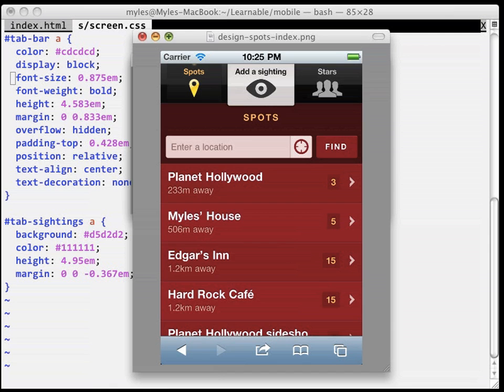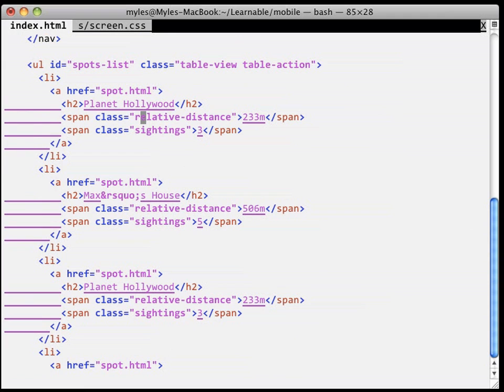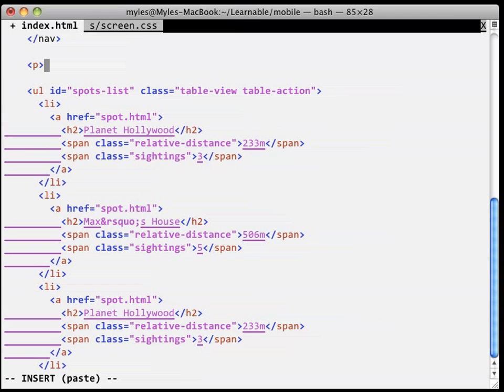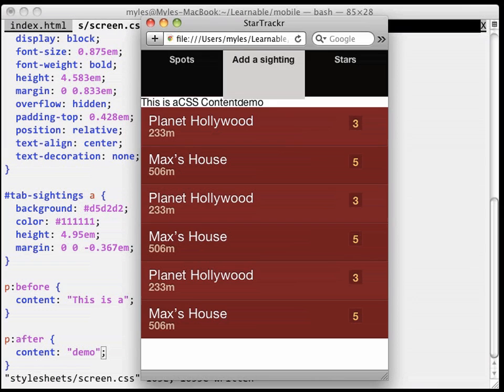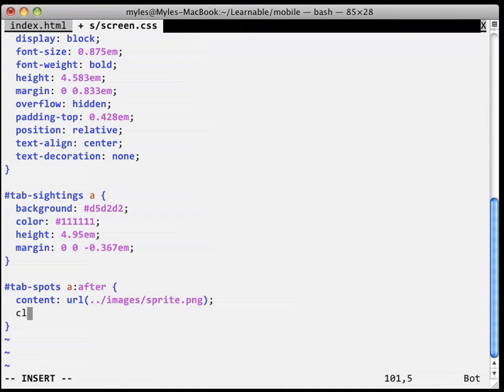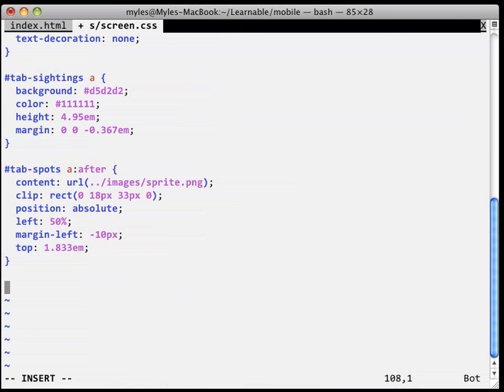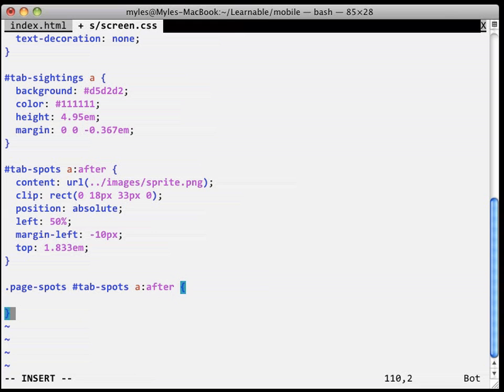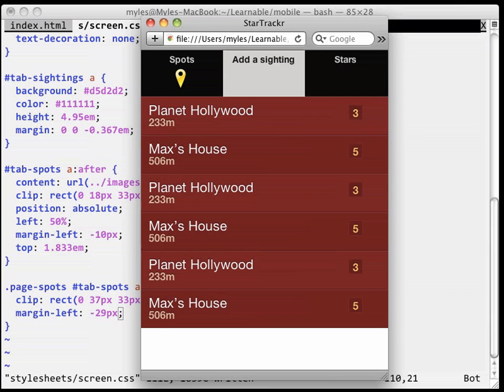howto Build Mobile Apps Lesson 2 Step 3 CSS Sprites